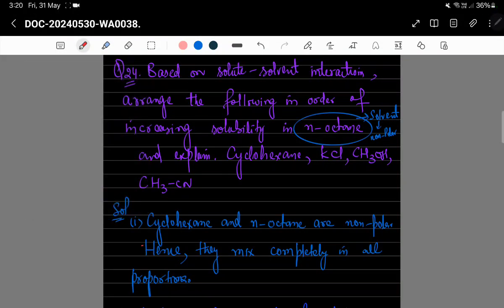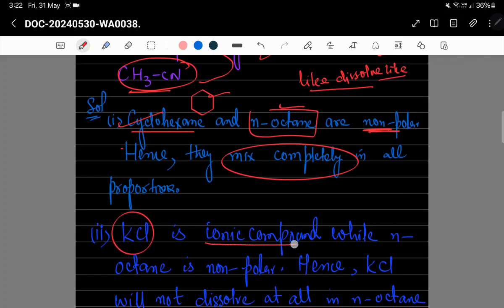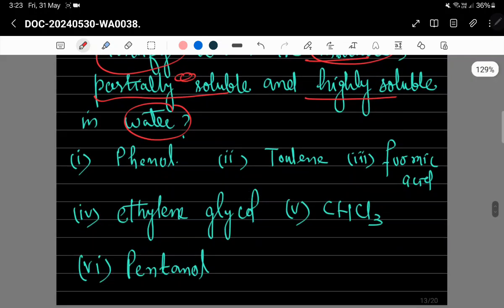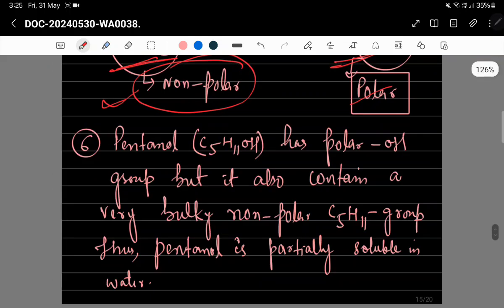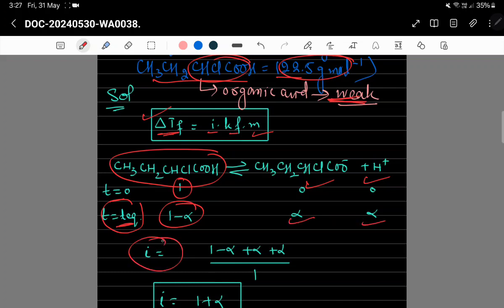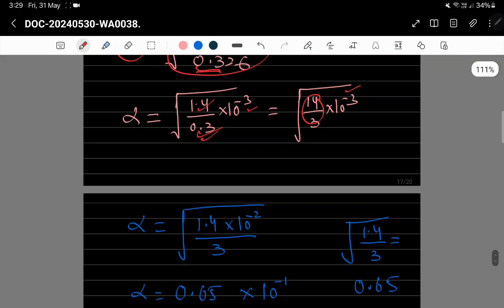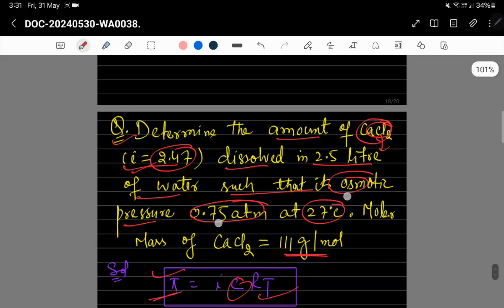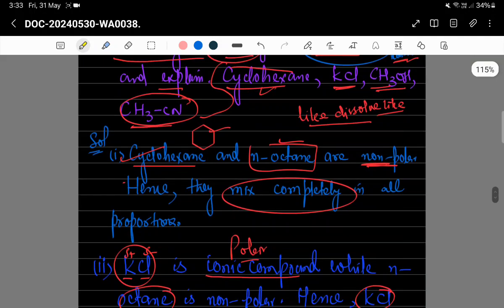Ncert exercise questions Solution chapter